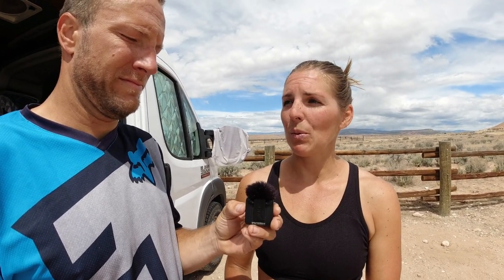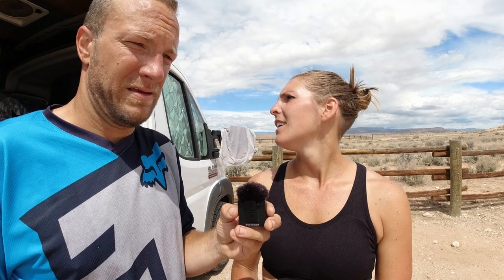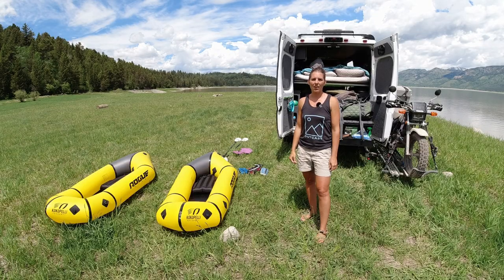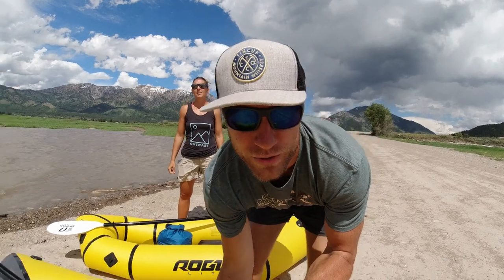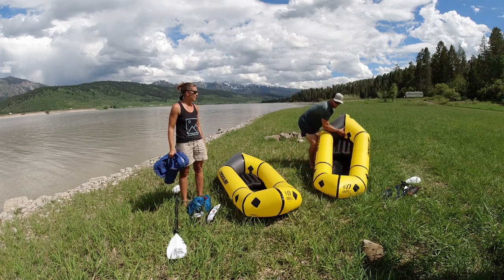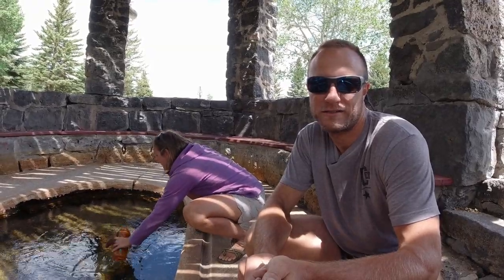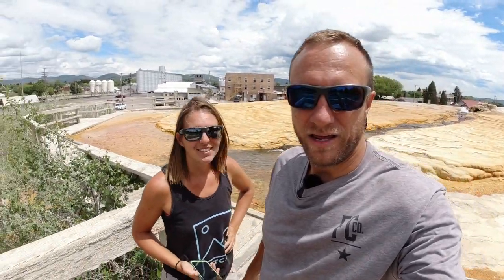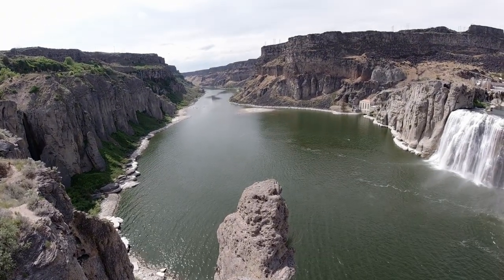Biking McCoy Flats, Hooper Springs and the worlds only Captive Geyser!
Hey drifters!  If you're ever curious about what we do while we travel around, this is it!!

We're finally getting around to editing some old footage from our adventures this summer.  We try to make each vlog an independent video, so that it doesn't matter if you watch them out of order.

In this video's adventure we do some rad mountain biking in McCoy Flats, which is just outside of Vernal, Utah.  It's a great place to camp and bike.  Then we make our way to southern Idaho to see some hot springs (next episode!) and fin ourselves at Hooper Springs.

Hooper Springs is a special place because it is supposedly the world's only carbonated spring!  It tasted a bit like pennies :).  And then we headed just across town to the world's only captive geyser, which goes off every hour on the hour!  So funny what you can find in small towns like Soda Springs, ID!

We wrap up this vlog at Shoshone Falls in Twin Falls, ID.  We stopped in Twin Falls to pick up packages and resupply before heading off grid to some small and remote hot springs in Southern Idaho.  It was hot, but the falls were a good distraction from the bustling city!

💥Here's Our Current Favorite Cam💥 Shop Amazon Here 💥

Cheers!
Greg & Jess

Molly by Arulo
CBPD by Arulo
Street Rhapsody by DJ Freedom